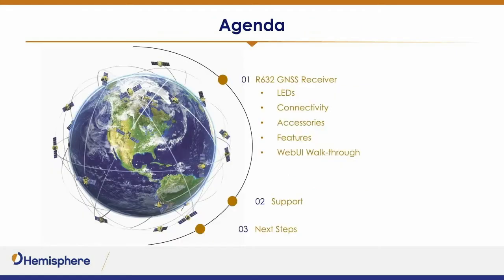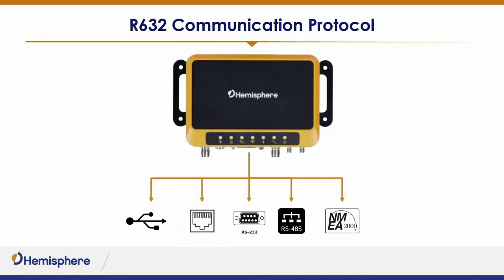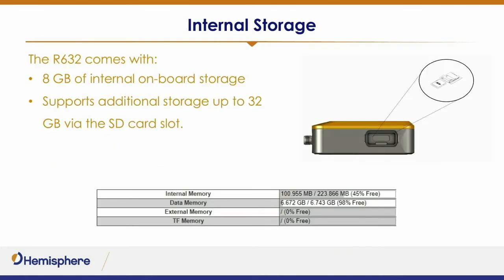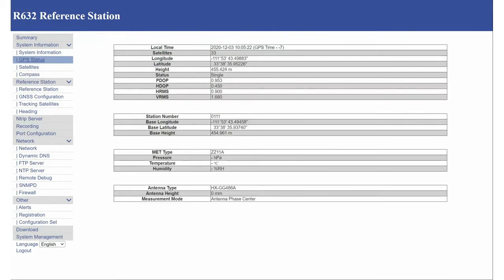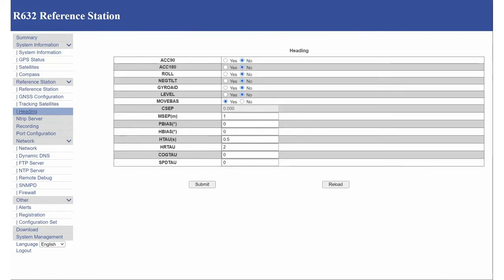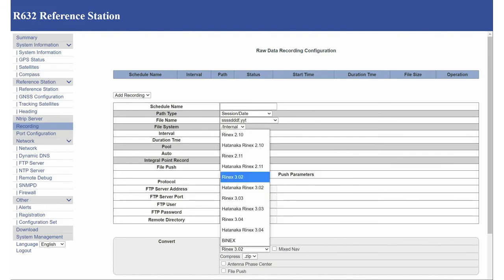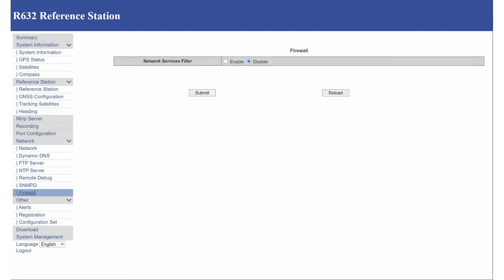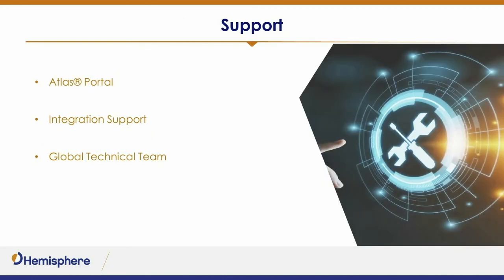HEMISPHERE GNSS R632 RECEIVER WEBINAR